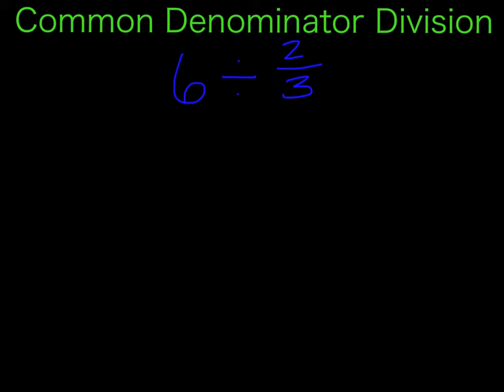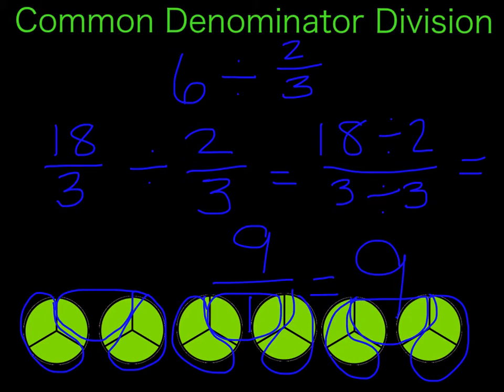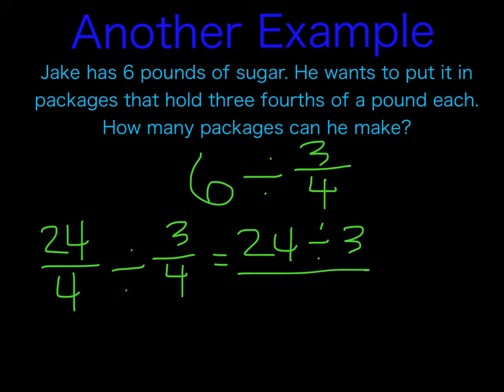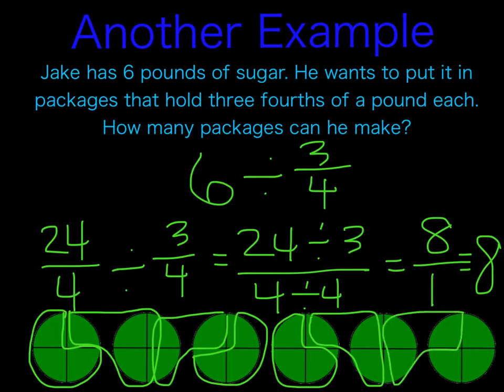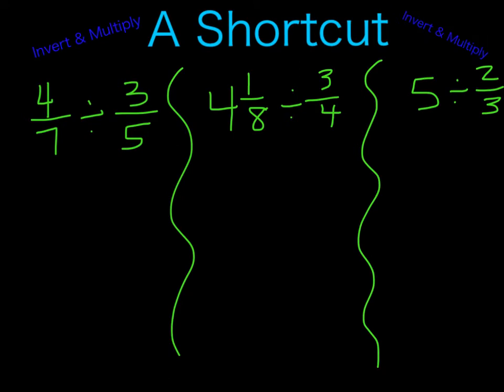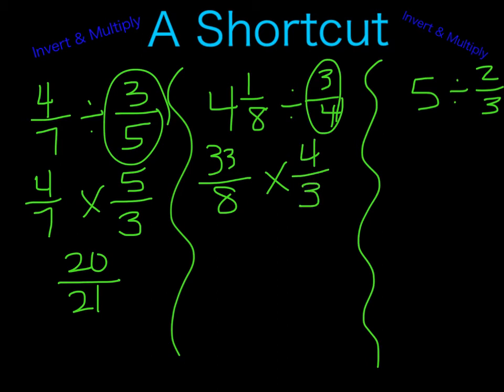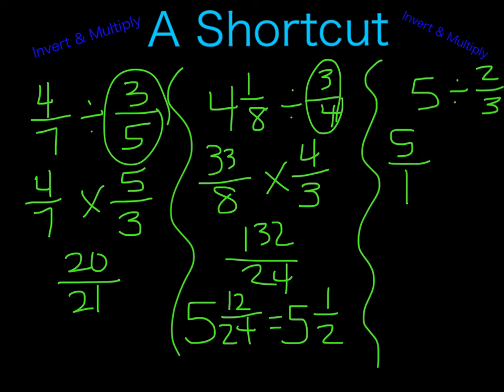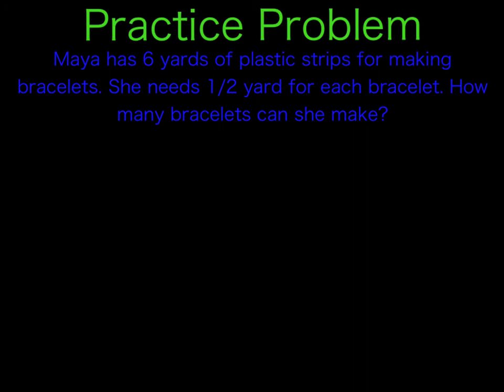Fraction Division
EDM 8.12